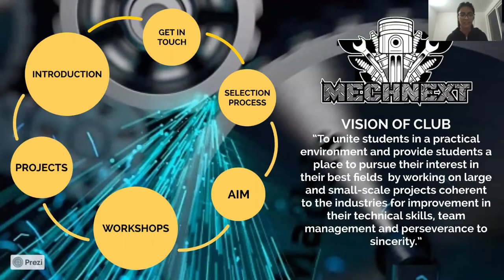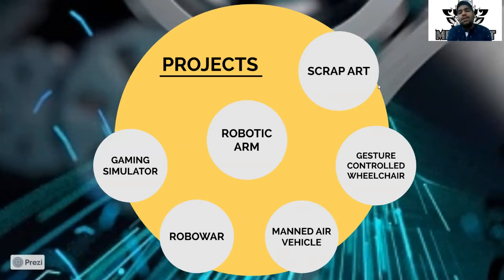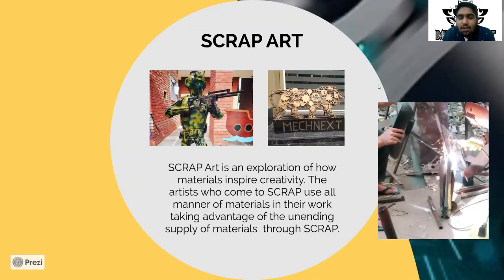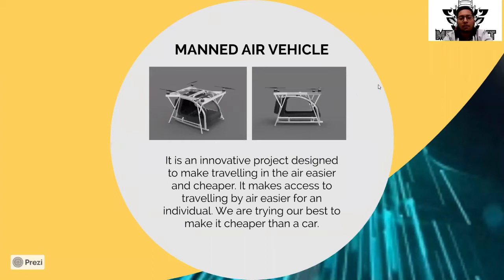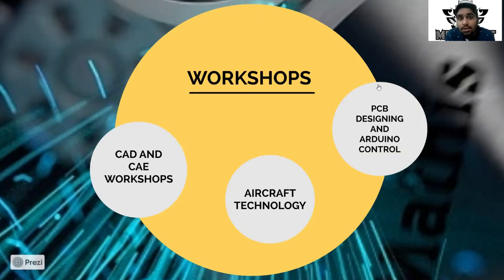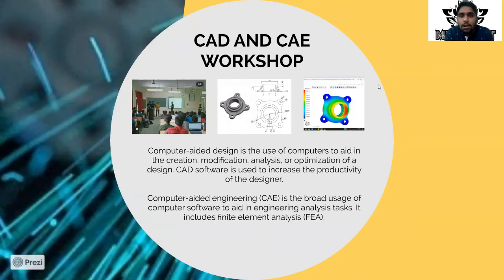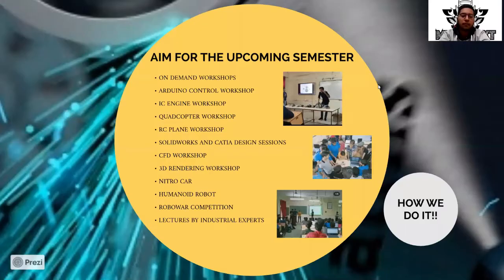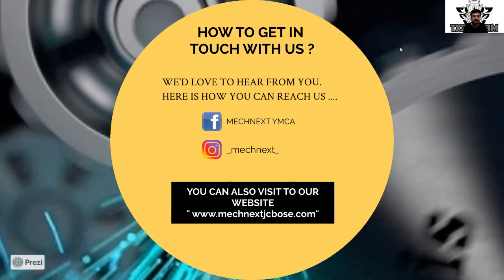ORIENTATION 2k20 -Mechnext the mechatronics society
Mechnext-the mechatronics society of J.C. Bose University of Science and Technology welcomes you all to a new journey of your life 🦾.

And This journey is incomplete without the fun and learnings of Club.